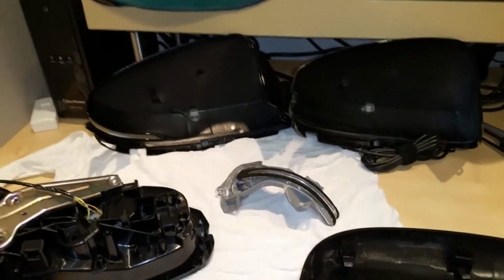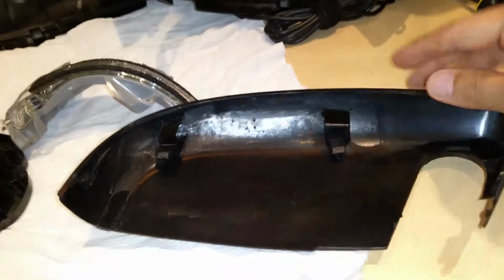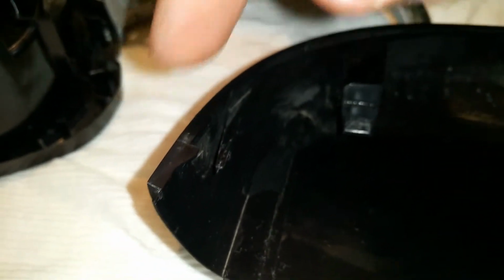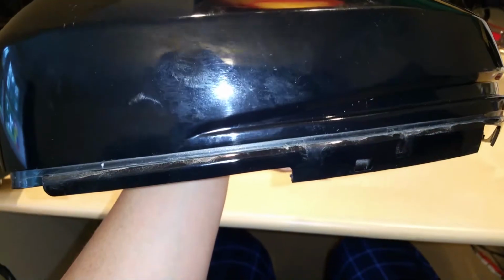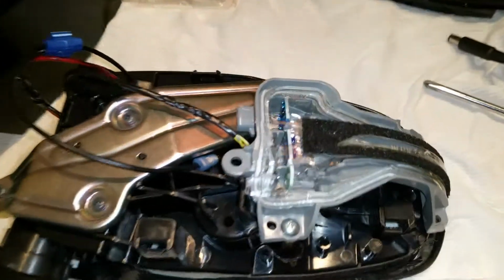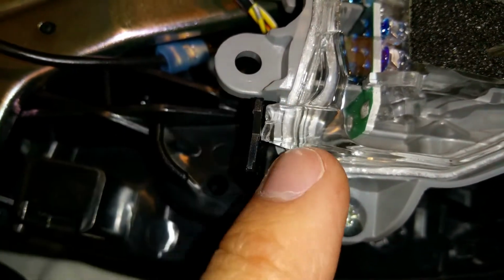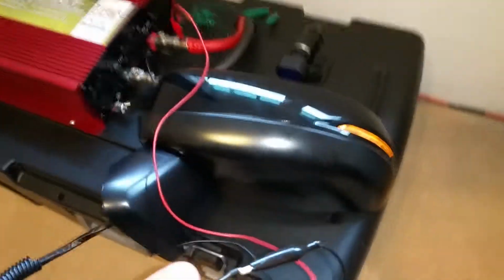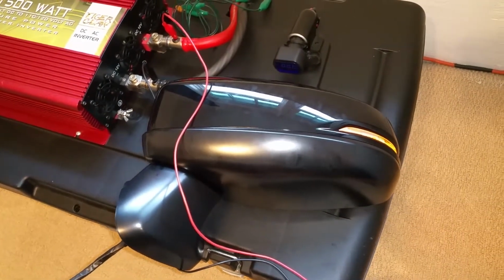2015 Honda Fit EX-L LED Winkers Installed on an EX 6MT Part 02